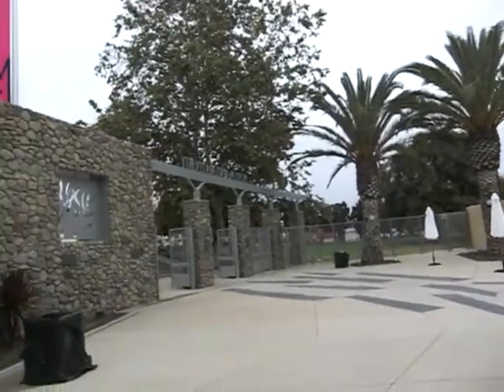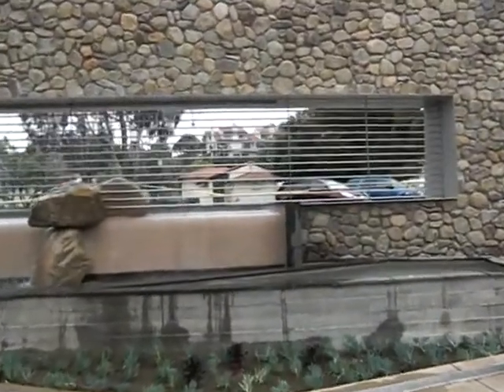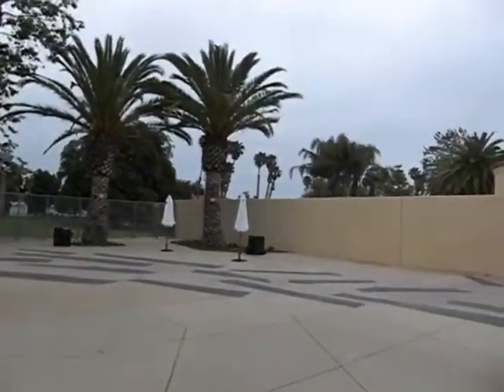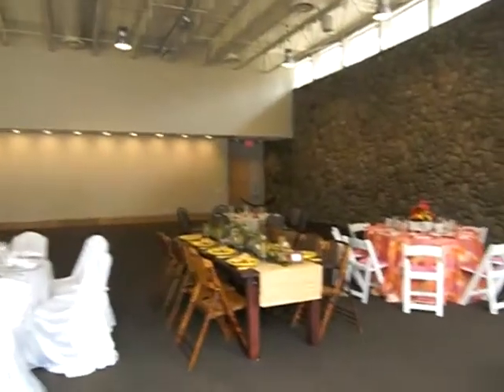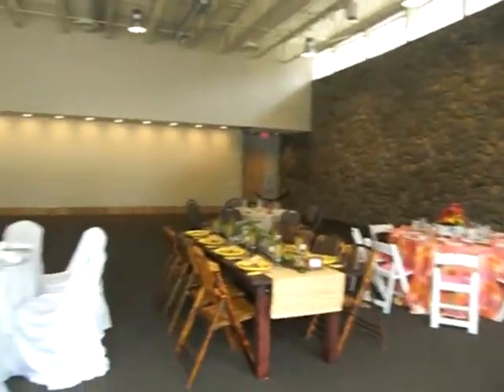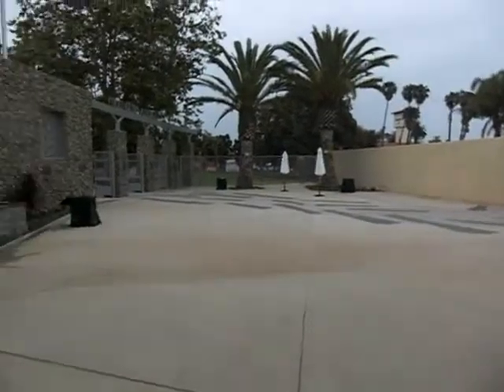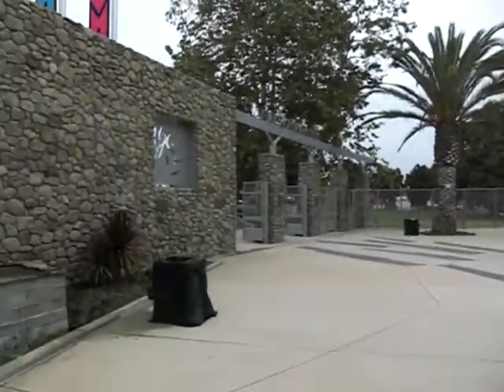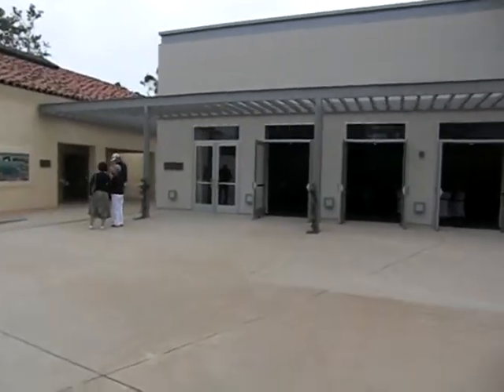Martin V. and Martha K. Smith Event Pavilion at Museum of Ventura County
We stopped by the grand opening of the expanded Museum of Ventura County on July 3, 2010. This is the new 3,500 sq ft river-rock walled, state-of-the-art Martin V. and Martha K. Smith Event Pavilion that will be used for lectures, programs and a variety of Museum events. It can seat 200 for dinner, with the option to tent the front plaza for an additional 140 guests. Could be a great wedding venue!!

For thousands of things to do throughout Ventura County and surrounding areas,